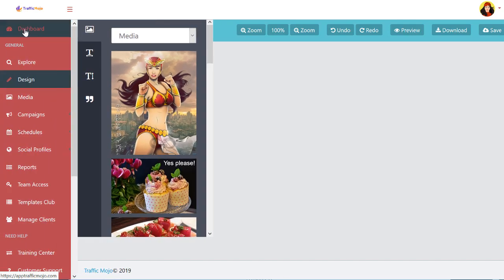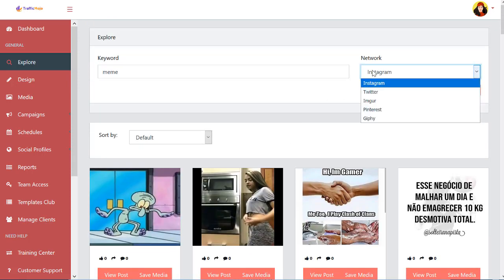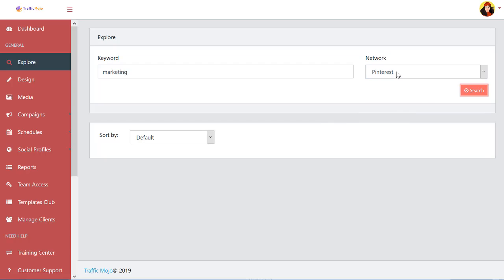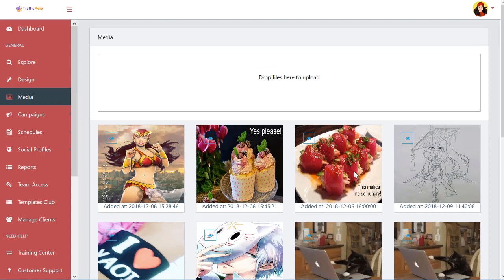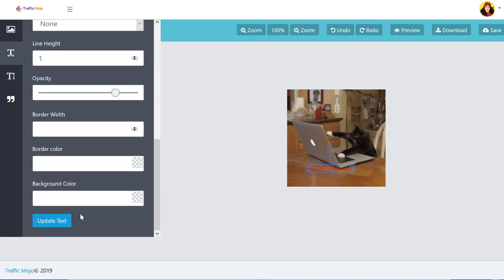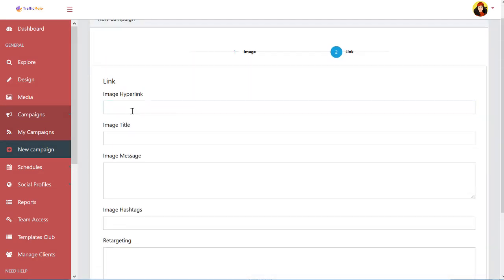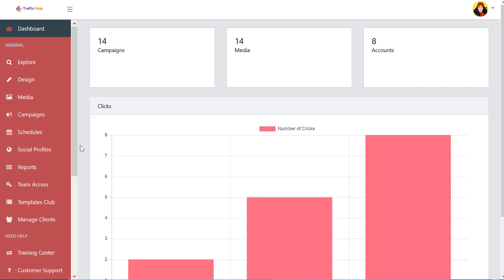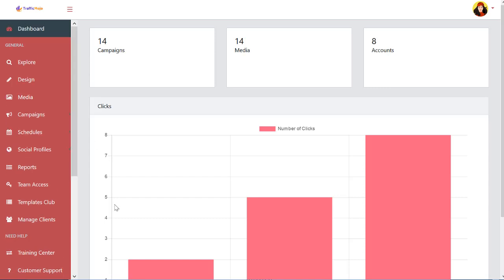Traffic mojo Review